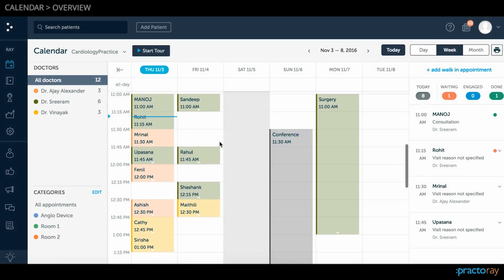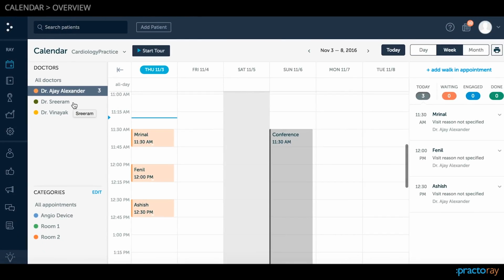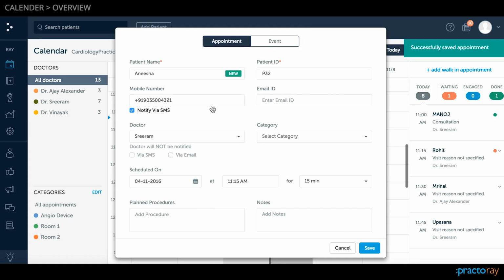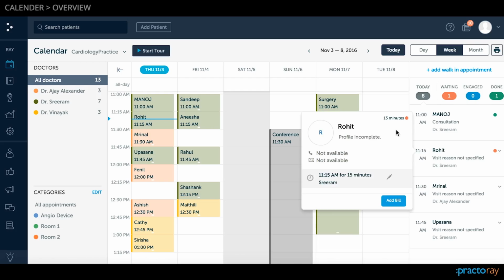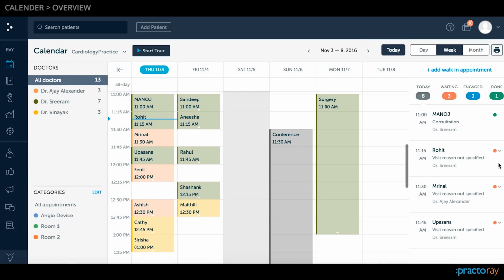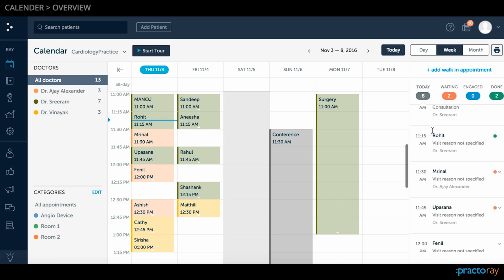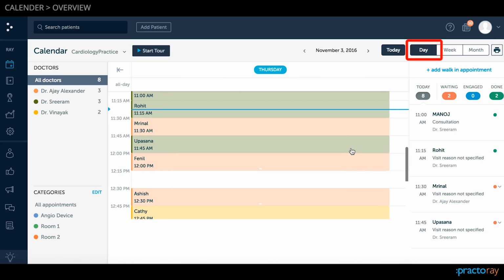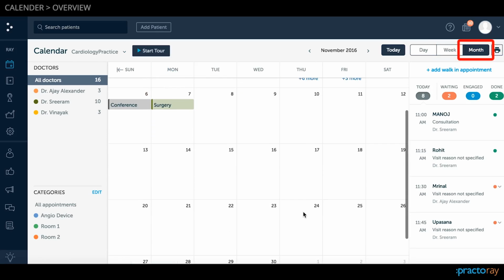Calendar Overview & Adding appointments